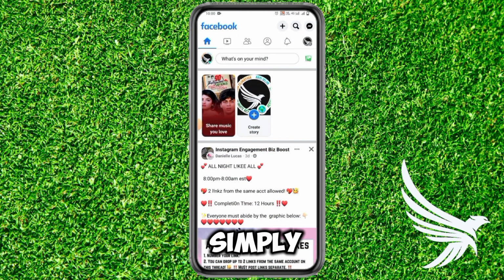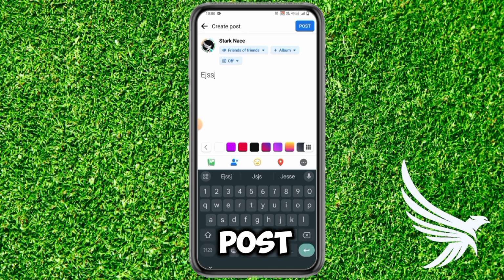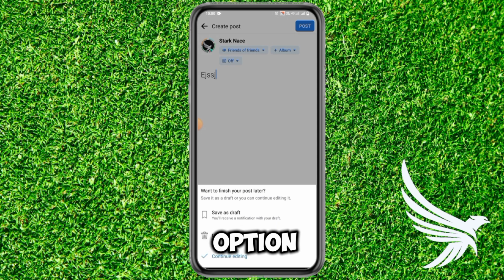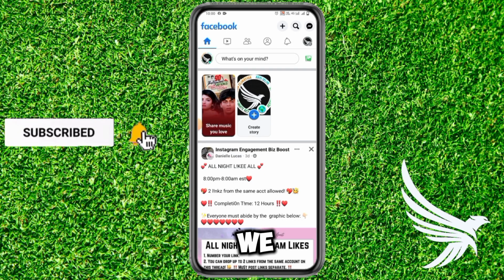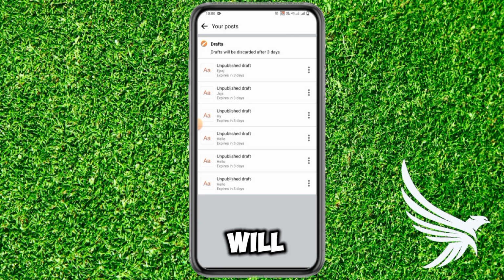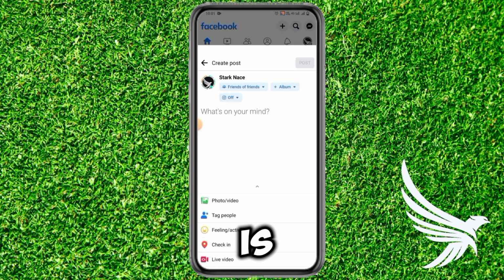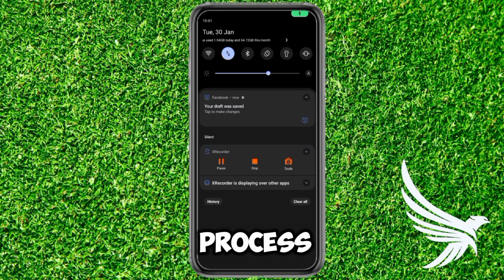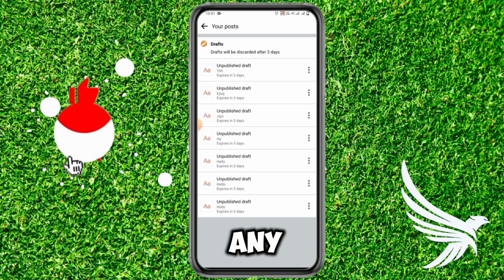How To Save Facebook Posts As Drafts In 2024 Update Full - Guide | Stark Nace Guide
Hello Guys ! Do You Want To Save Facebook Posts As Drafts In 2024, So Don't worry You are on the right place because @starknace is Here to help You, In this Video I will teach you how To Save Facebook Posts As Drafts In 2024.